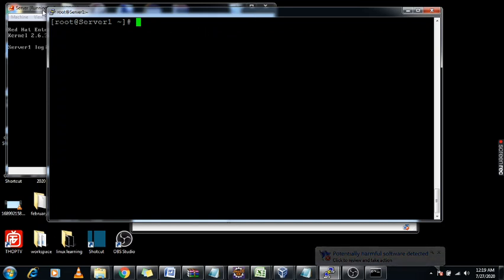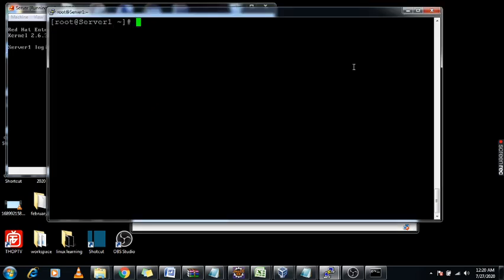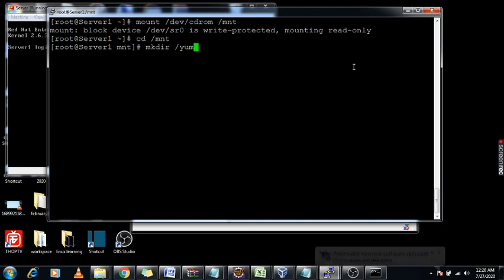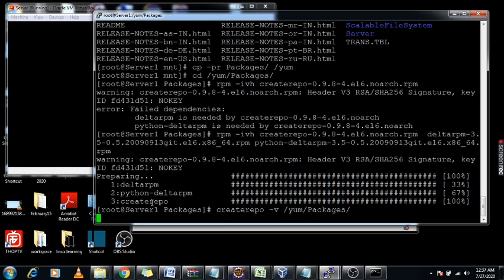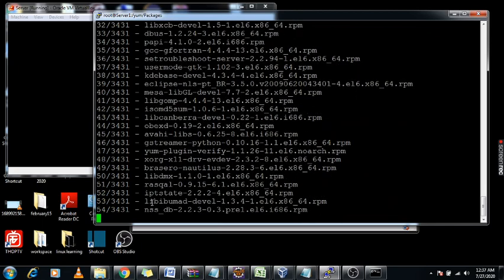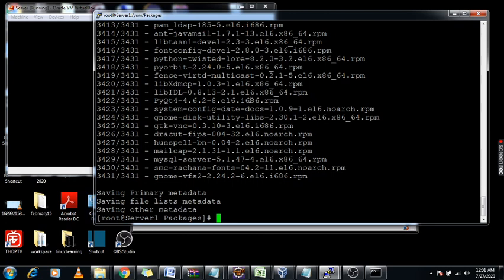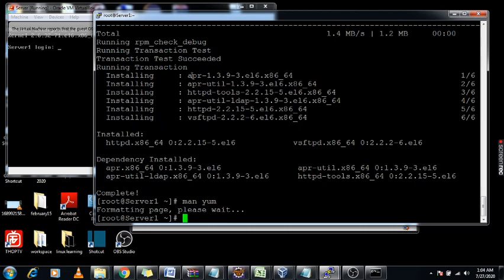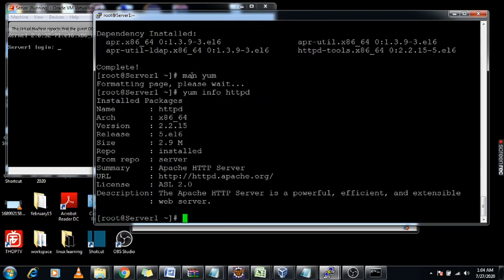7. (LINUX) Step By Step YUM configuration on Linux server Part 1